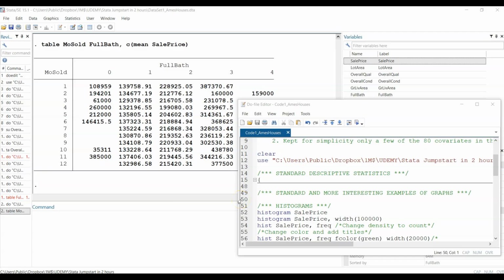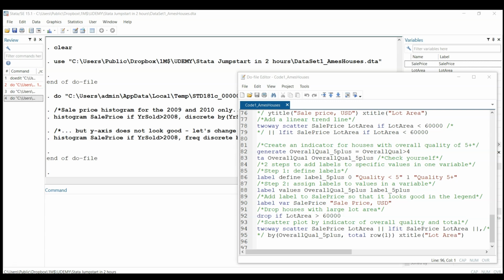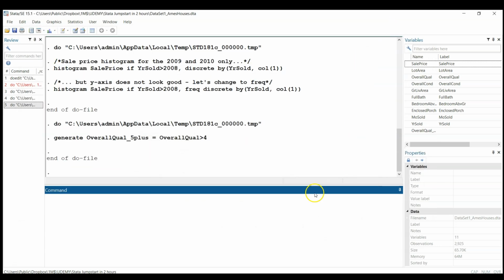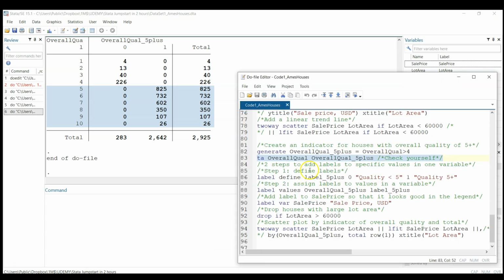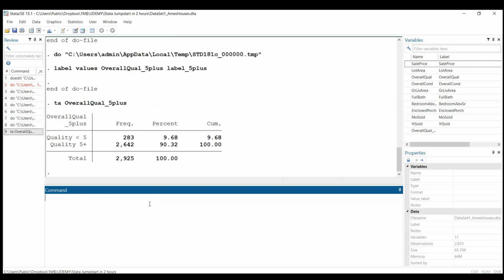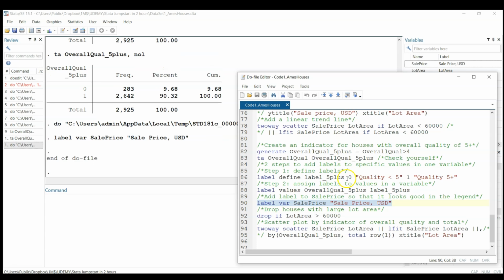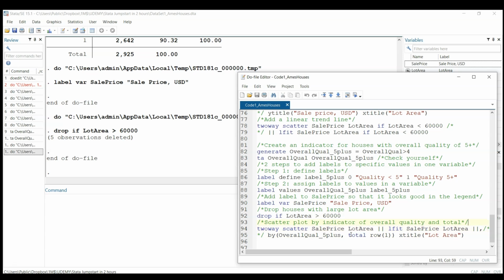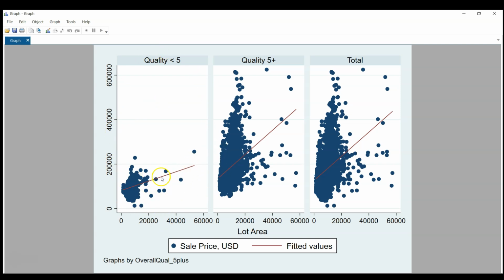Stata 2023: Scatter Plot (Advanced Examples)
Here is a gentle introduction to Stata

In this video we will create an indicator variable and combine a few scatter plots into one figure. Stata functions covered: generate, lable, twoway, scatter, lfit. You may want to consult the previous introductory video "Stata 2023 Scatter Plot And Trend Line".

In the 2-hour course you'll learn how to import data from .dta, Excel, and .csv files, create new variables using conditional statements, create histograms, scatter plots, and time series graphs, and estimate regression models for continuous, indicator, and time series variables. You'll also learn how to produce publication-quality tables for your reports. By the end of the course, you'll have a solid foundation of 20 essential Stata commands, including those from the Boston SSC Archive.